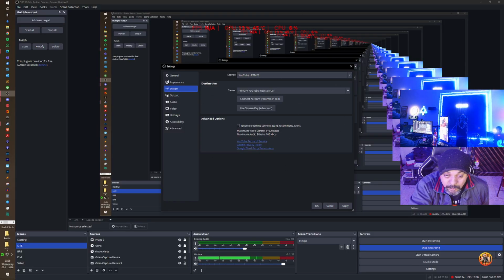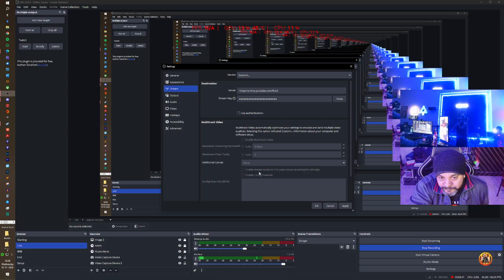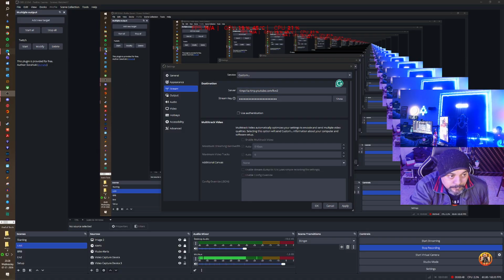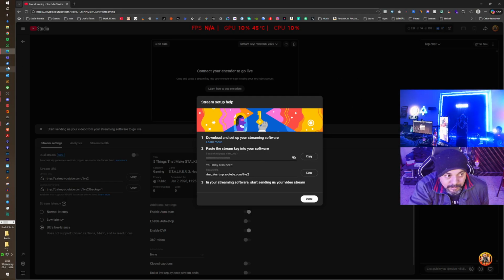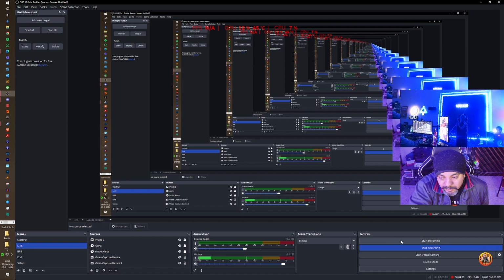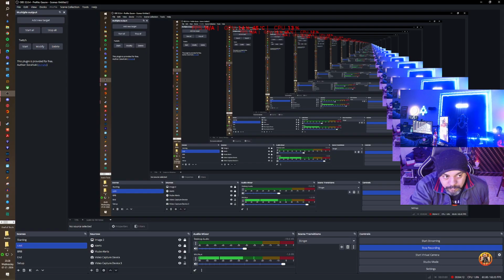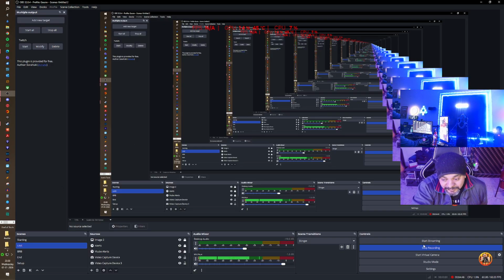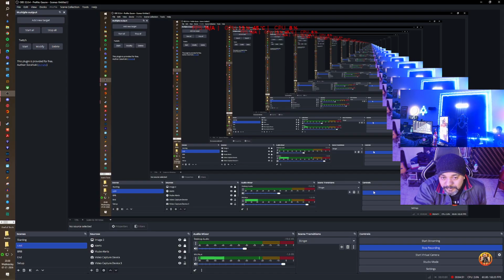Facing problems with YouTube nowadays? Stream Lagging, or Disconnecting? Try this!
Are you tired of your YouTube live streams suddenly disconnecting or lagging mid-broadcast? You're not alone!

In recent weeks, thousands of streamers have been hit with frustrating connection drops, buffering issues, and unstable streams that ruin the viewer experience and kill momentum.

In this video, we dive deep into the latest YouTube streaming problems affecting creators everywhere – from OBS disconnects every 30 minutes to random lag spikes and frame drops. We'll break down the common causes (including potential platform updates and network glitches), share real reports from affected streamers, and most importantly, provide proven fixes and workarounds to get your streams running smoothly again.
Whether you're using OBS, Streamlabs, or direct from YouTube, these tips could save your next live session!